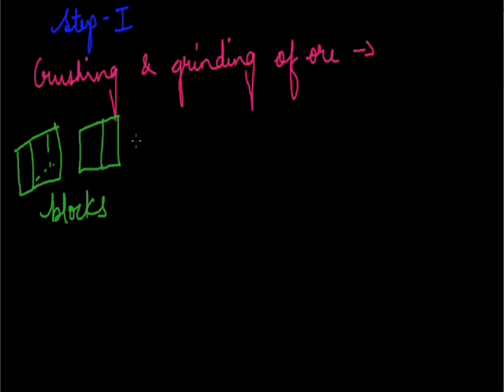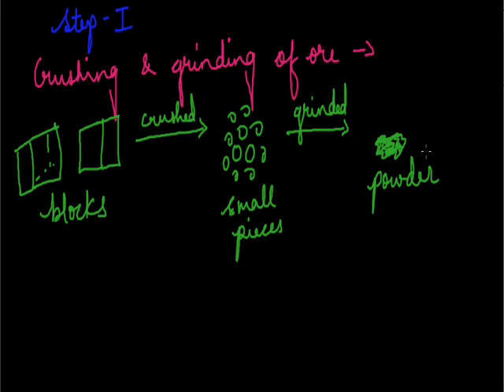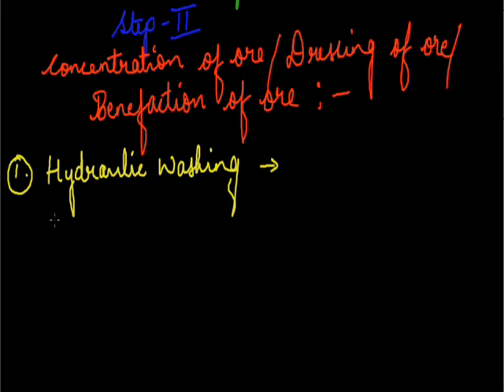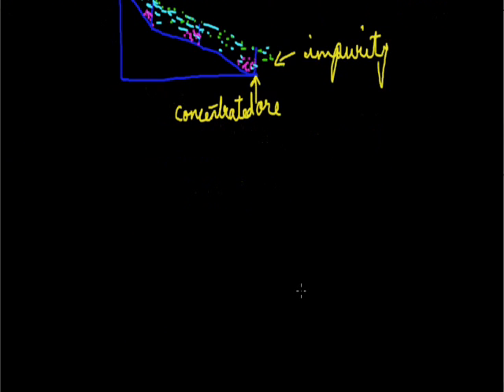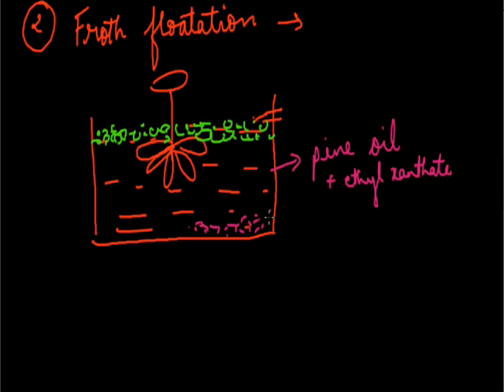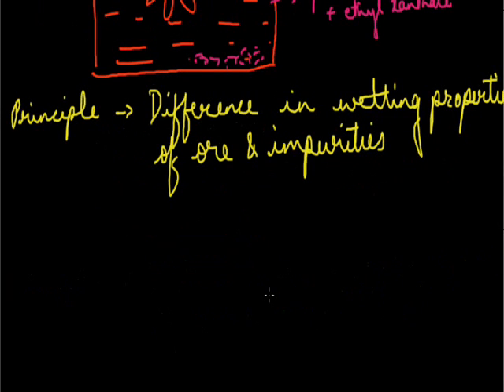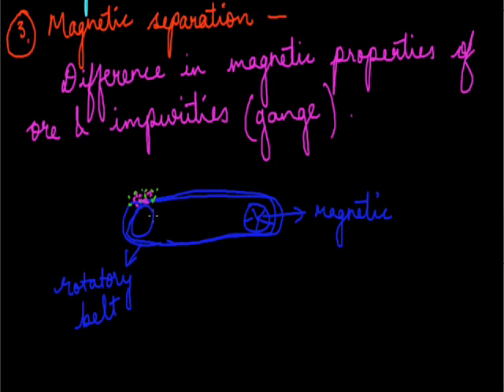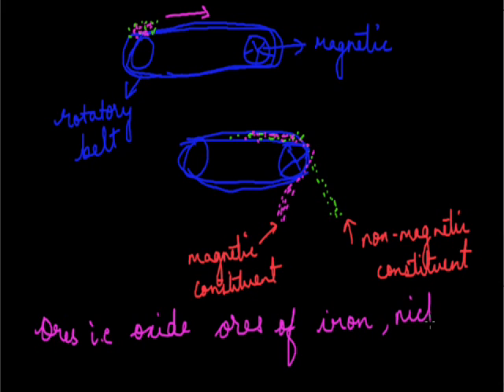Metals & non-metals 011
Steps (a) crushing & grading (b) cone of ore Grade viii